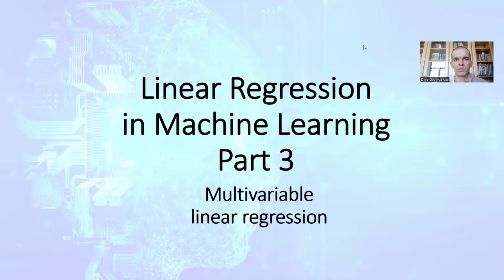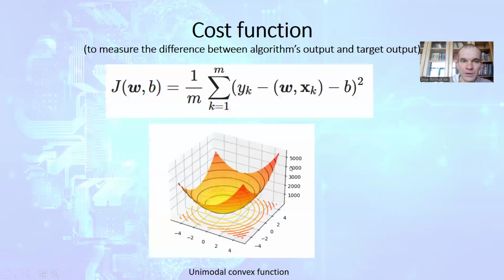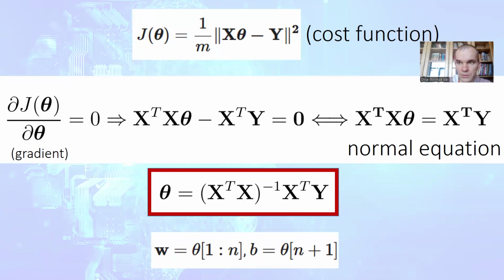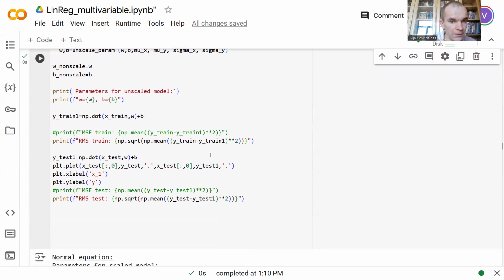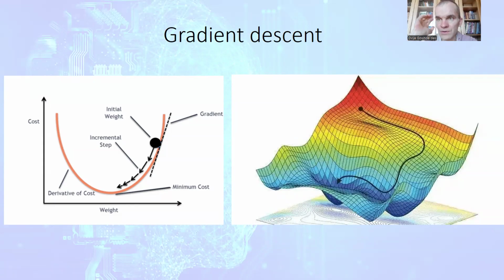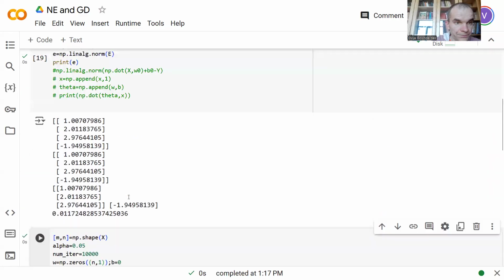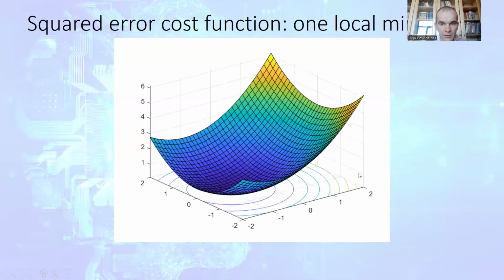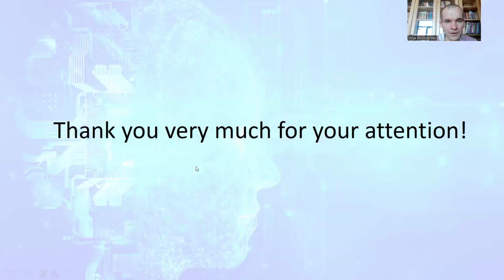Introduction to Linear Regression. Part3. Multivariable linear regression.